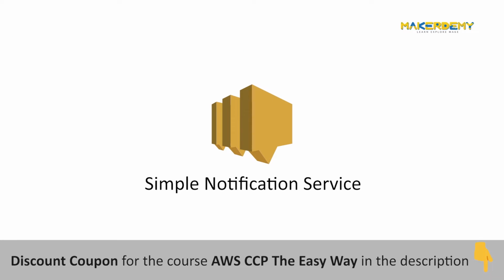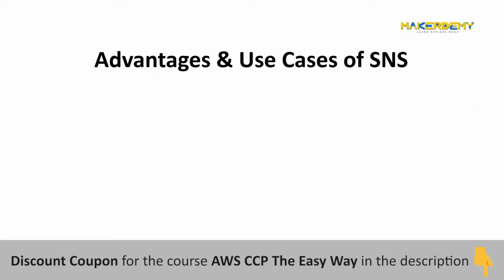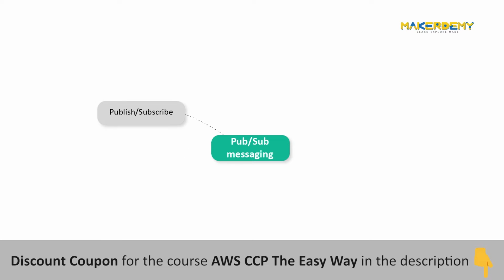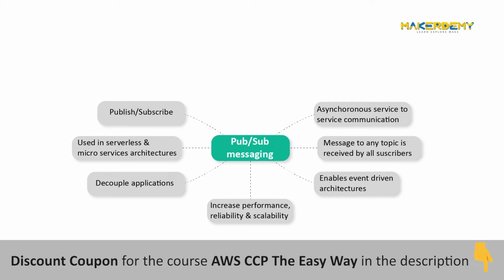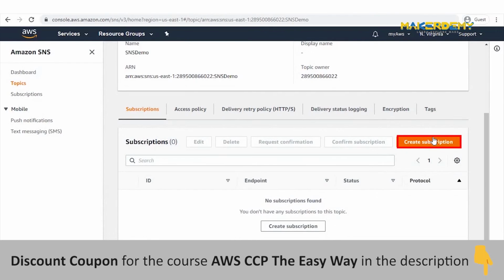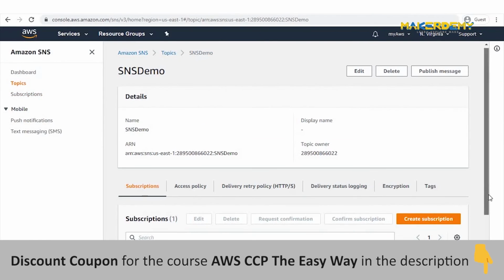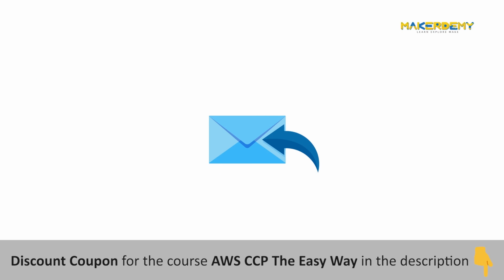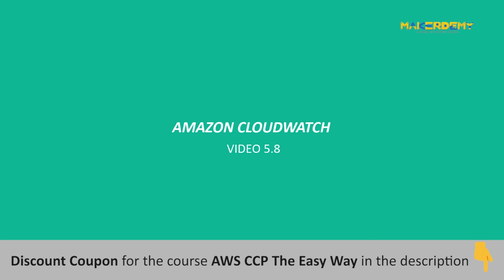AWS SNS - AWS CCP The Easy Way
Amazon Simple Notification Service (Amazon SNS) is a web service that makes it easy to set up, operate, and send notifications from the cloud.

In This Video you will learn more about Amazon SNS